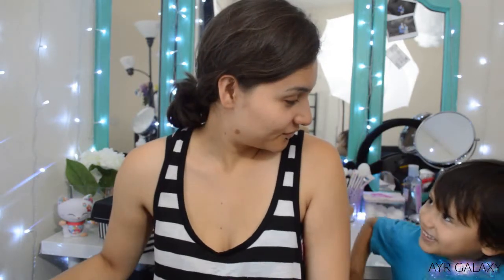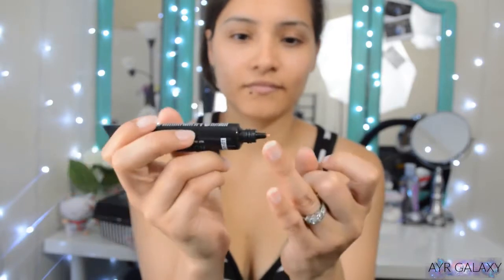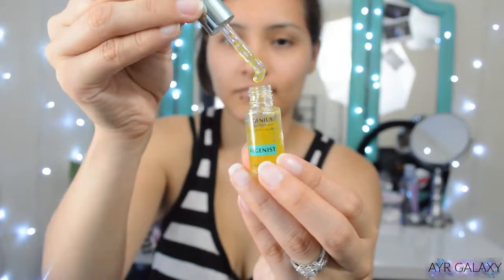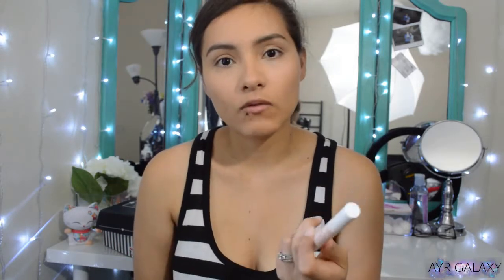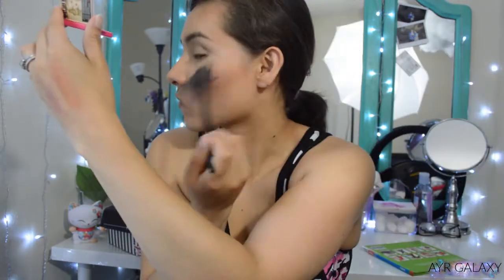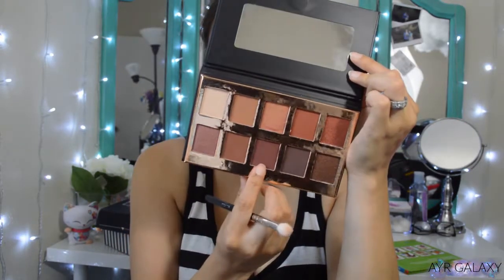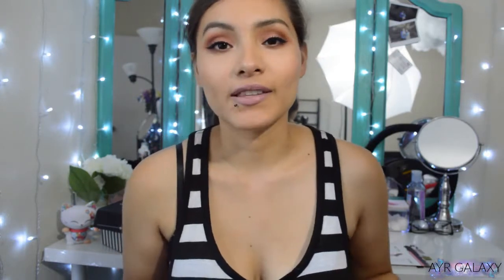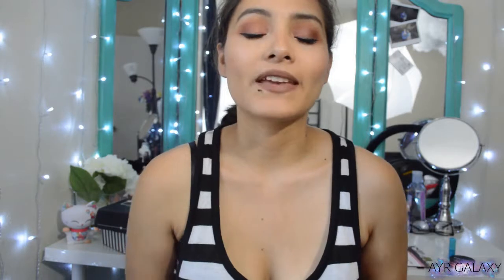July 2018 Boxycharm & Play! by Sephora Unboxing | AyRGalaxy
Hey dolls!

It’s taken me nearly a week to unbox my subscription boxes and I thought to just do a video because I haven’t done one of these in a while :) I unbox my Boxycharm and Sephora boxes and also try-on a few products :)

I do also have this unboxing on my blog, so check that out

I will see you all in my next video! :)